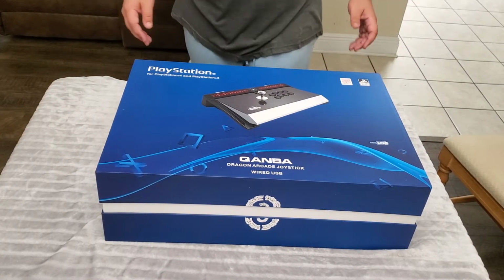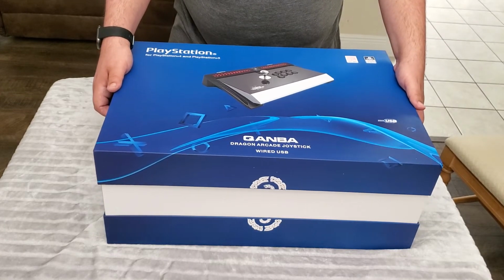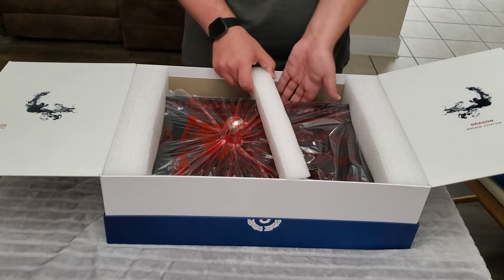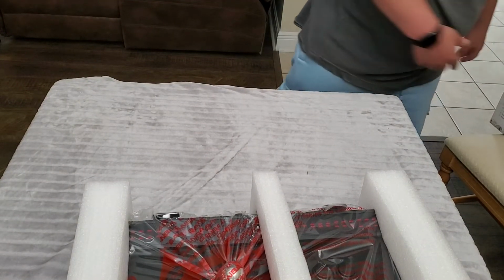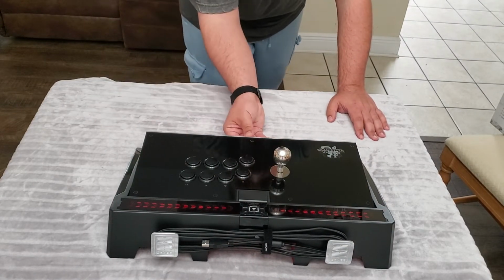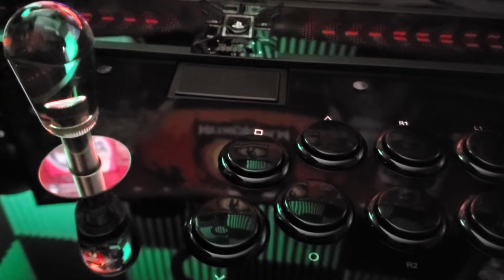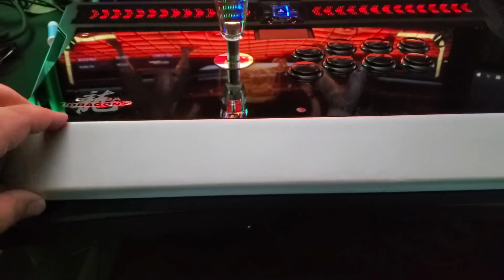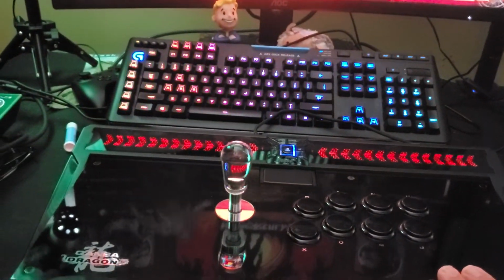Qanba Dragon Unboxing 2022-2023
How good is the Qanba Dragon in 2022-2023, so good I still use it as of 01/14/2023